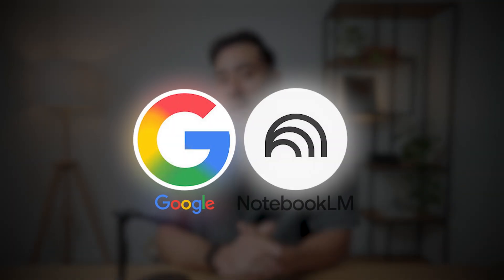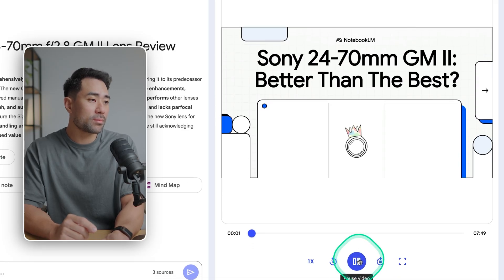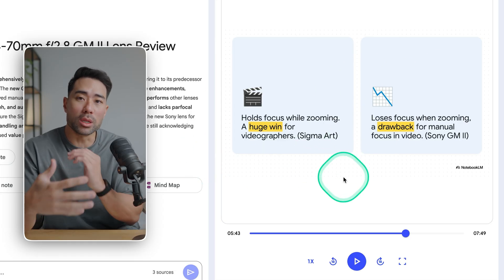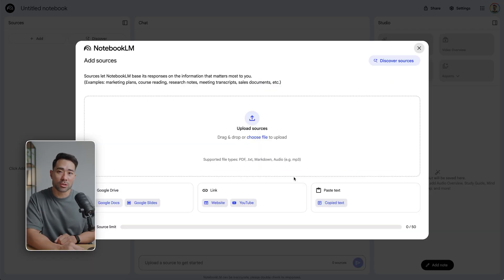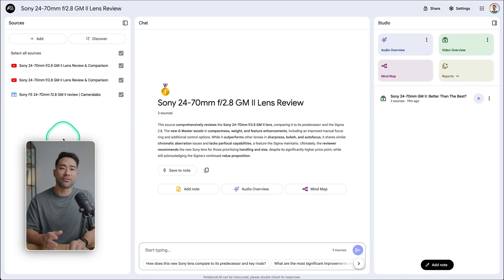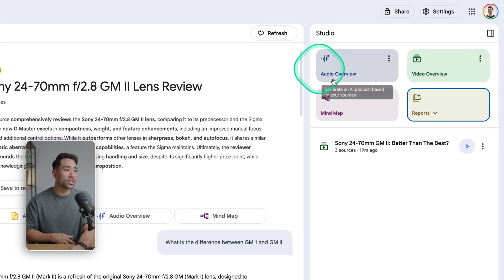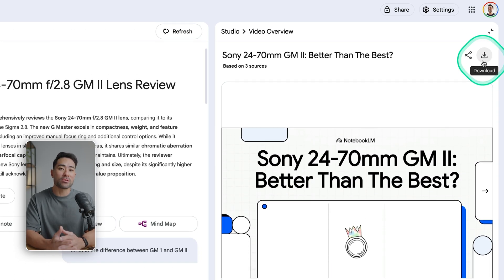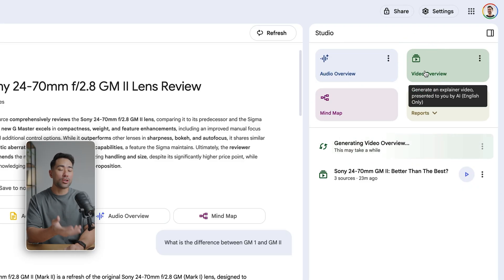This FREE AI Tool Makes Explainer Videos in 1 Click!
In this video, I’ll show you how to use Google’s NotebookLM to generate engaging video explainers in one click, complete with dynamic slides, graphs, and even an AI voiceover to top it off. Best of all, it’s free to use!